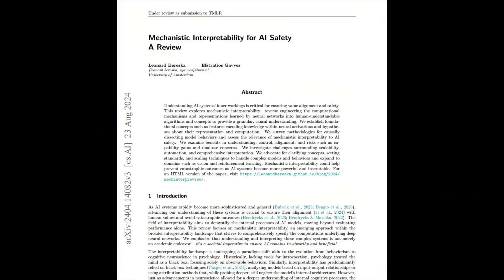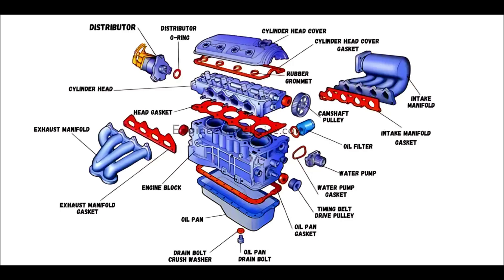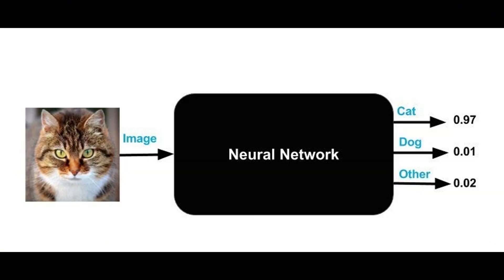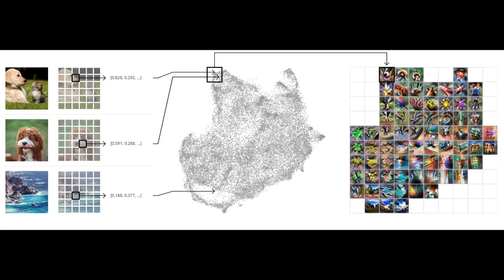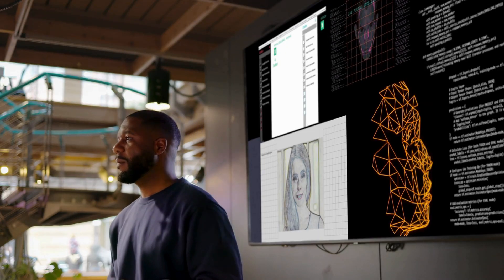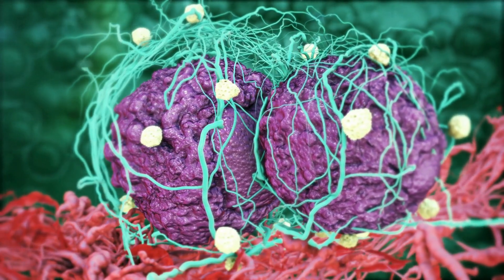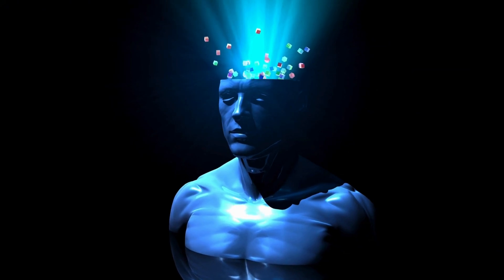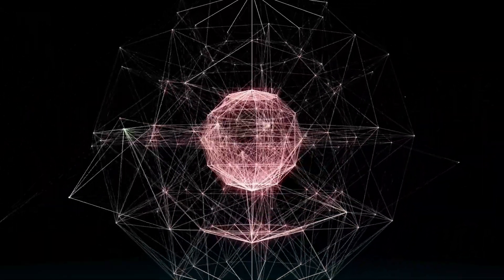Mechanistic Interpretability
- shoptensor.com Diving deep into the fascinating world of mechanistic interpretability - understanding how neural networks actually think. We'll explore the cutting-edge techniques researchers use to peek inside these AI "black boxes" and decode their decision-making processes.

From circuit analysis to activation patterns, discover how we're making AI more transparent and interpretable.

Whether you're an AI researcher, machine learning enthusiast, or just curious about how artificial intelligence works, this video breaks down complex concepts into digestible insights.

Learn about the tools and techniques that help us understand what's really happening inside neural networks.